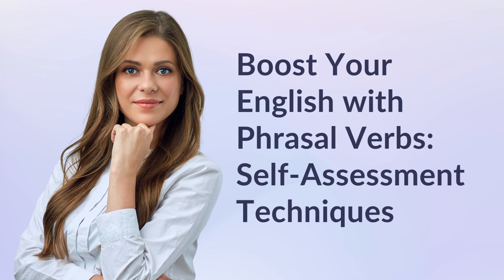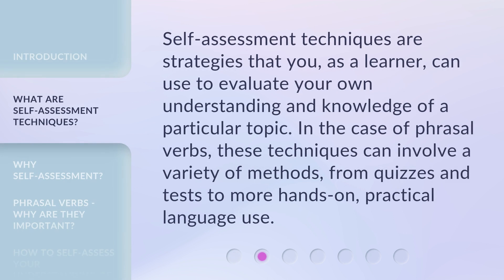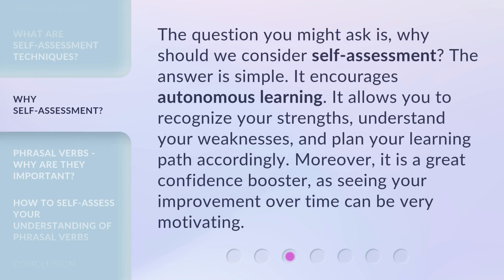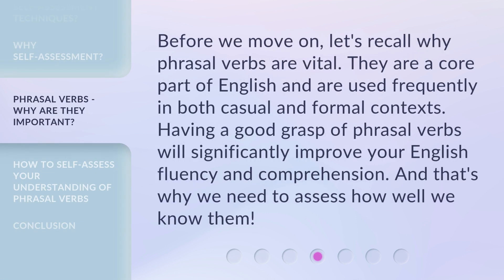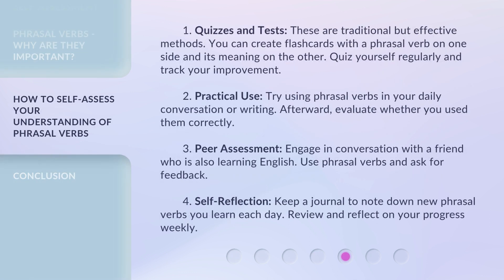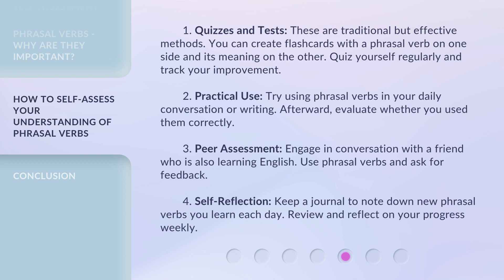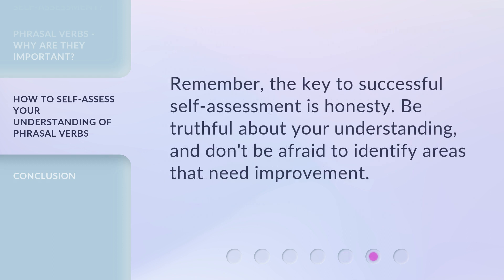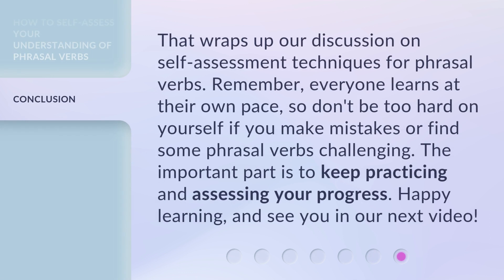Boost Your English with Phrasal Verbs: Self-Assessment Techniques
Boost Your English with Phrasal Verbs: Self-Assessment Techniques • Discover powerful self-assessment techniques to boost your English fluency with phrasal verbs. Learn how to evaluate your understanding, identify strengths and weaknesses, and plan your language learning journey effectively. Improve your confidence and comprehension by mastering these essential idiomatic expressions.

00:00 • Introduction - Boost Your English with Phrasal Verbs: Self-Assessment Techniques
00:32 • What Are Self-Assessment Techniques?
00:55 • Why Self-Assessment?
01:23 • Phrasal Verbs - Why Are They Important?
01:47 • How to Self-Assess Your Understanding of Phrasal Verbs